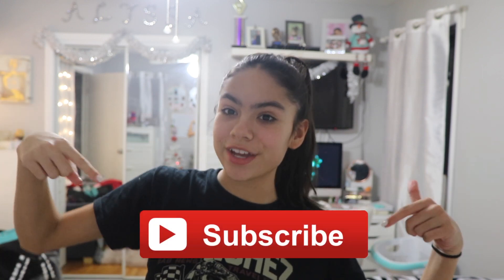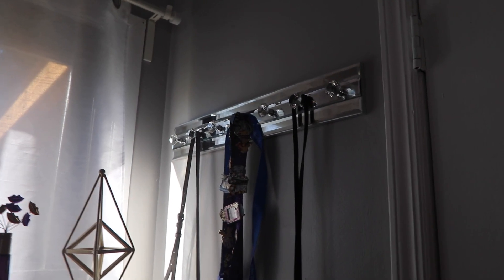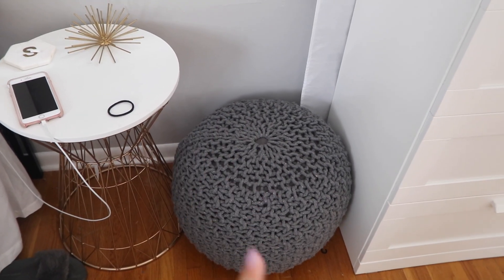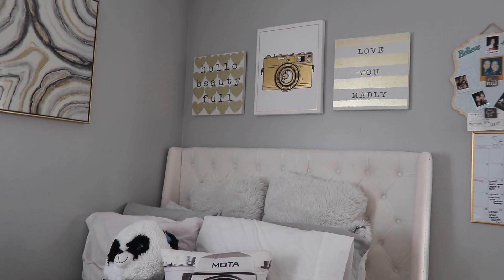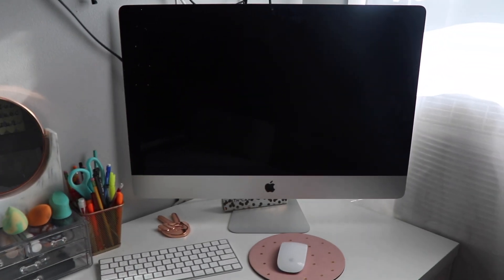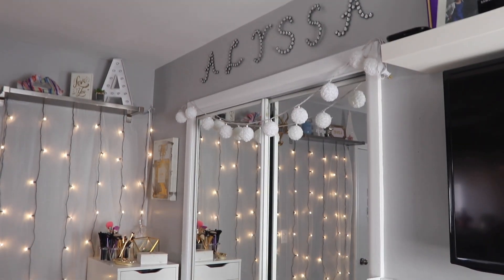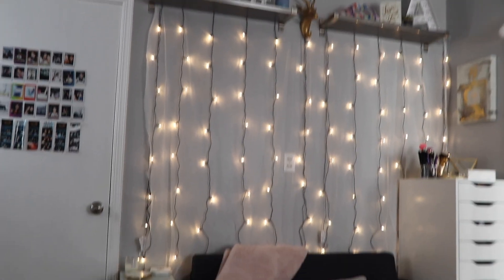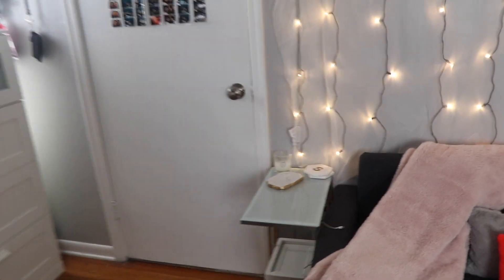Room Tour 2017!! | Alyssa Sanchez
♡ OPEN THIS FOR MORE ALYSSA ♡

ABOUT ME:
My Name : ) ALYSSA

Camcorder: Canon EOS 80D

Age: 13